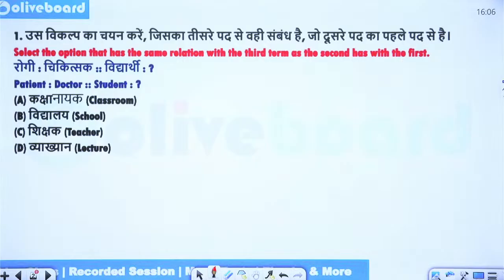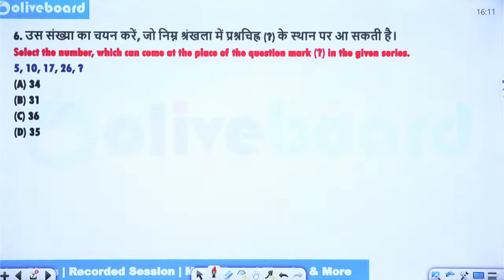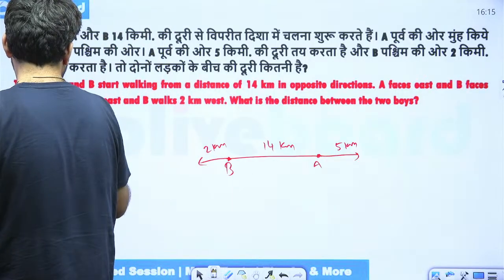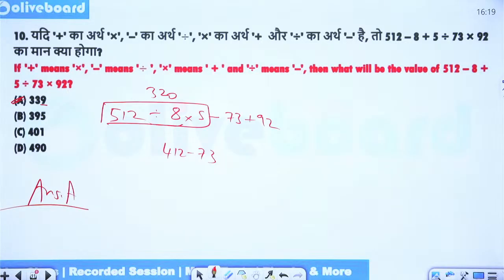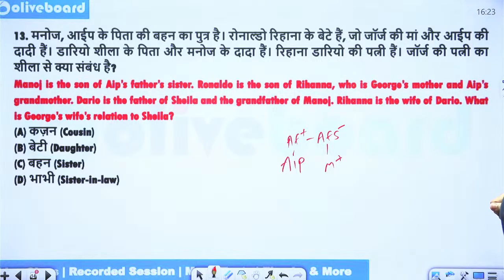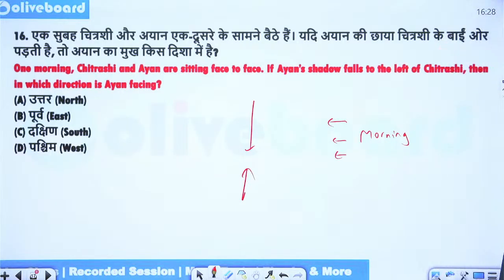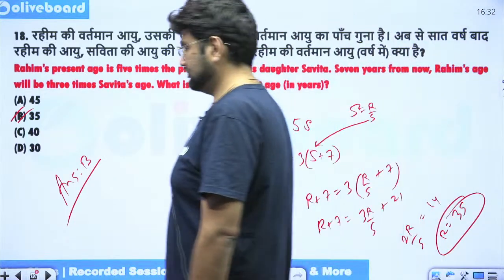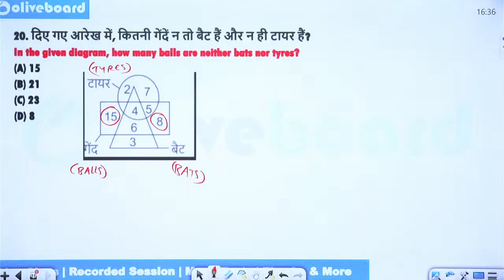SSC CGL Reasoning 2025 | Full Length Mock Practice - 13 | New Pattern | Reasoning By Marut Sir